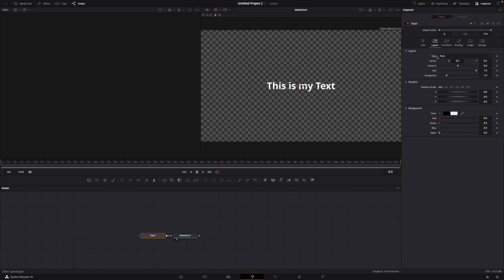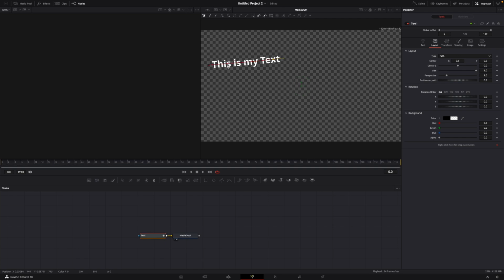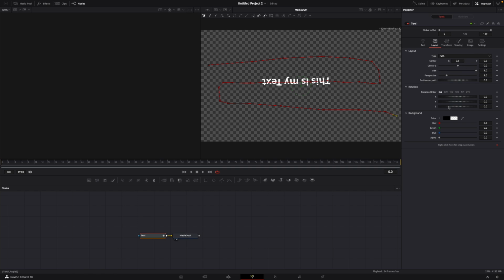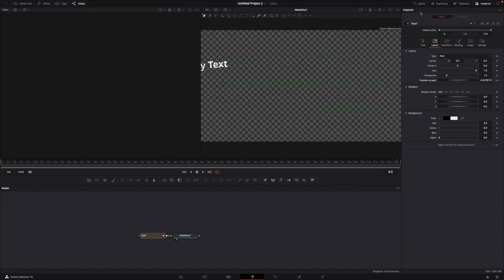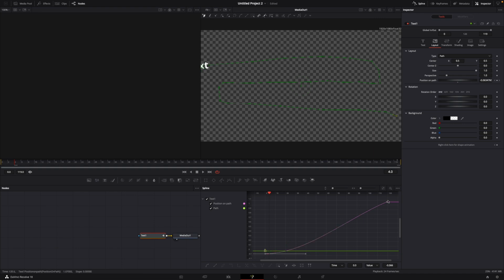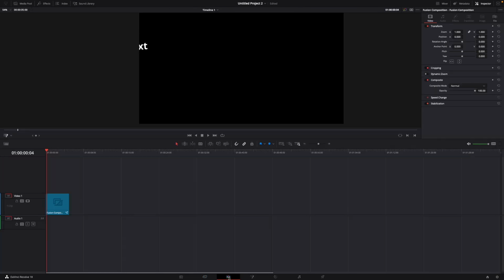How to Animate Text to Follow a Path in DaVinci Resolve 18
Hey guys,
in this tutorial i will show you how to Animate Text to Follow a Path in DaVinci Resolve 18.